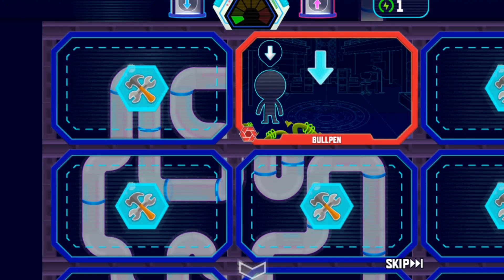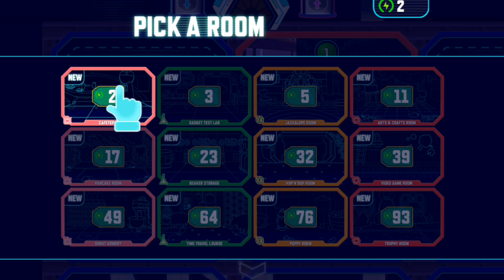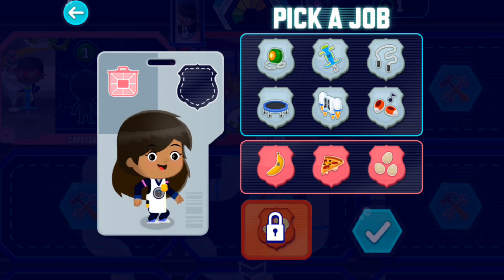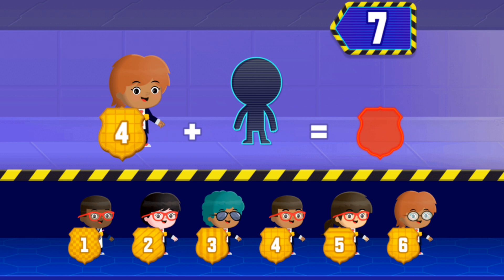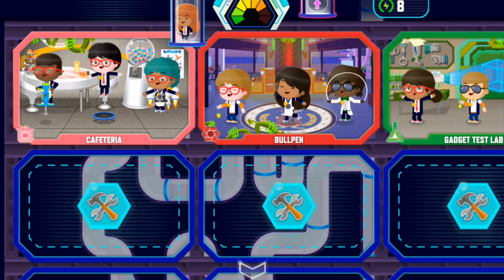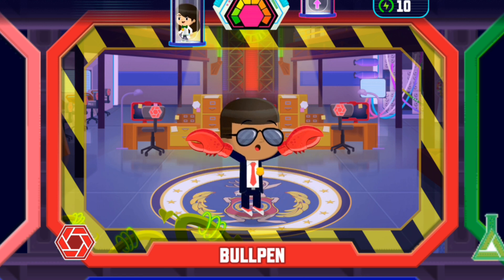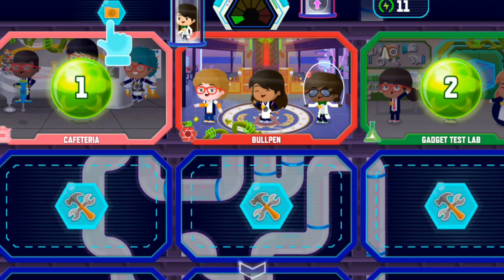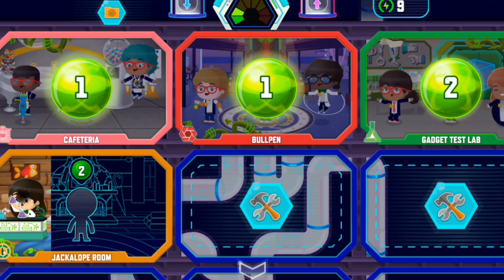Build Your Dream Team! 🕵️‍♂️ | PBS Odd Squad's Build-A-Squad Game for Kids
Get ready for a brain-boosting adventure! 🕵️‍♀️ In "Build-A-Squad", part of PBS’s Odd Squad series, kids can create their very own squad of agents to solve quirky and exciting math-based puzzles! 🧮 This game encourages critical thinking, problem-solving, and teamwork, making math fun and interactive for kids aged 8 and under.

As kids assemble their squad, they’ll customize characters, assign unique skills, and complete missions to save the day. From decoding numbers to cracking odd patterns, every challenge is an exciting journey into the world of math and logic!

✨ Want to play? Download the PBS Kids app or visit PBS Kids Games to dive into the Odd Squad’s world of adventure!